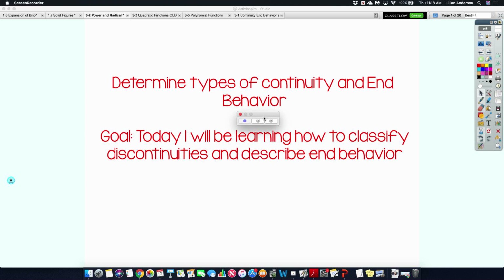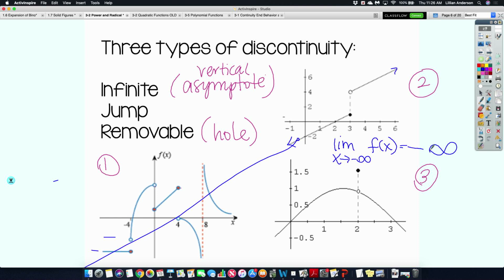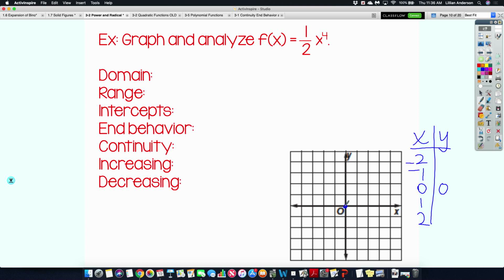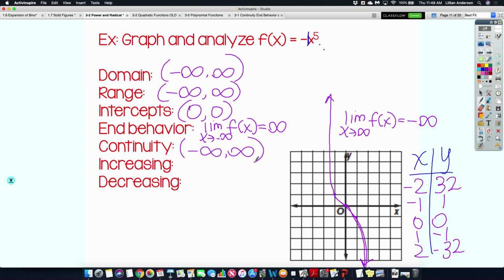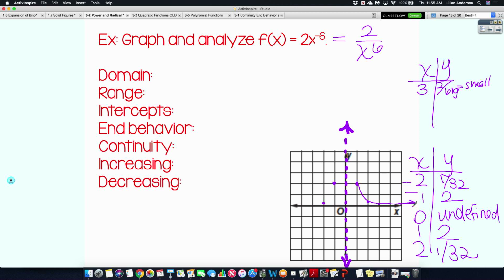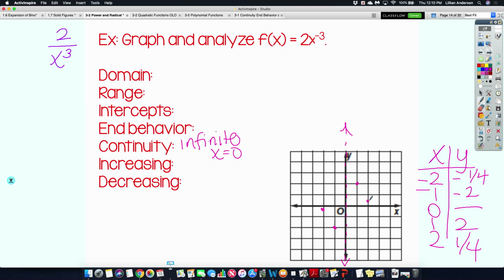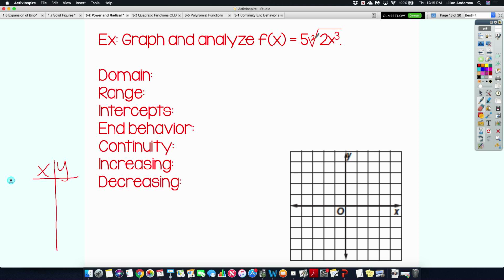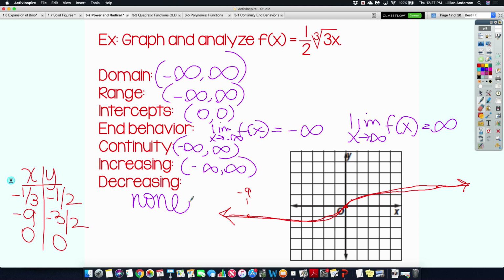3-2 Continuity, End Behavior, Power and Radical Functions